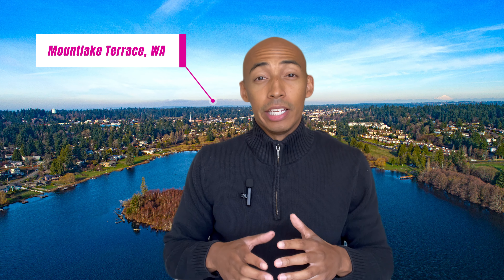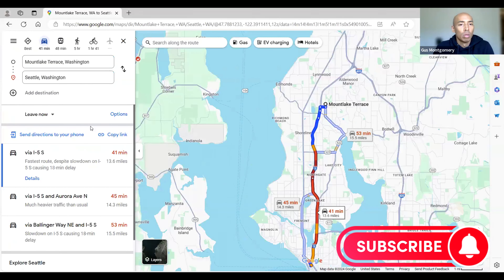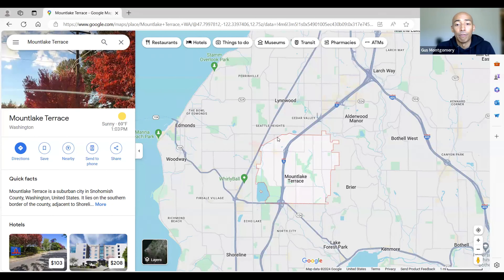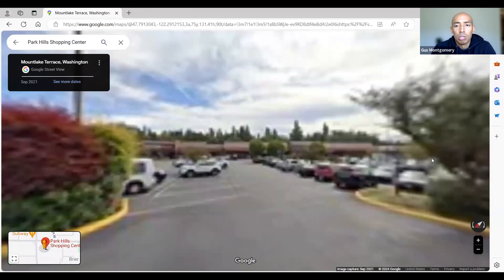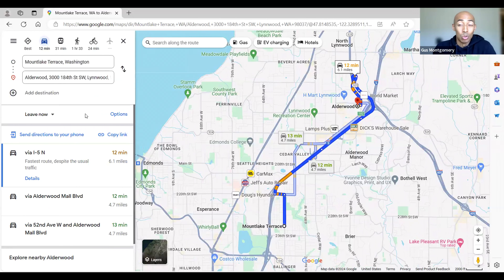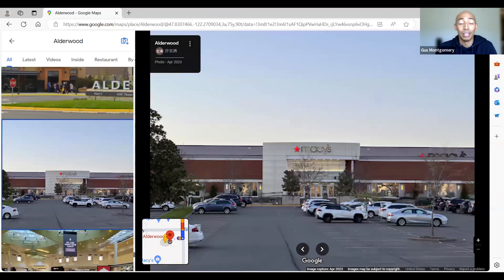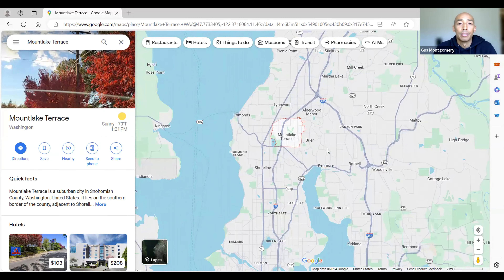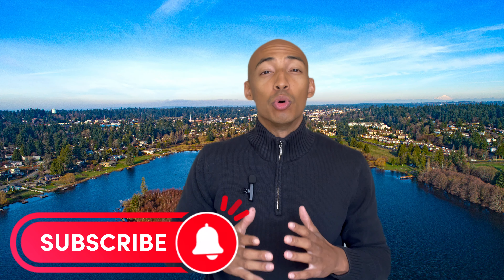Living in Mountlake Terrace WA | Everything You Need to Know About Mountlake Terrace WA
Thinking about moving to Mountlake Terrace Washington? Living in Mountlake Terrace Washington? Things to do in Mountlake Terrace Washington? Mountlake Terrace is a 16 -minute drive from Downtown Seattle. Let's take a tour!

Today, I’ll take you on a full map tour of Mountlake Terrace Washington and show you why Mountlake Terrace WA is considered one of the best cities to live in by Seattle.

Gus Montgomery is a Real Estate Agent in the Seattle area who takes pride in helping clients achieve their real estate goals.

You may have some questions about Mountlake Terrace Washington. What are the home prices in Mountlake Terrace WA? What are some things to do in Mountlake Terrace WA? How are the schools in Mountlake Terrace Washington? How is the shopping in Mountlake Terrace WA? How is the commute from Mountlake Terrace to Seattle? Favorite Seattle Suburbs? Best places to live by Seattle? Best cities to live in Washington? Most affordable cities by Seattle? What are things to do in Washington state? Best Suburbs by Seattle?

If this is your first time to this channel, and you want to know everything about eating, sleeping, working, playing, and the good of living in Seattle, Washington and surrounding cities, then subscribe and tap the bell for notifications so you can be the first to know about the current market in Seattle Washington. Whether you are making your move in the next few weeks or the next few months, give me a call, shoot me a text, or send me an email so I can help you make a smooth move to Seattle, Washington. Gus Montgomery is a black real estate agent in Seattle Washington.

Living in Mountlake Terrace WA Timestamps:

0:00 - Intro
0:16 - About Mountlake Terrace WA
3:09 - Shopping in Mountlake Terrace WA
5:53 - Restaurants in Mountlake Terrace WA
6:58 - Things to Do in Mountlake Terrace WA
8:32 - Schools in Mountlake Terrace WA
10:00 - Housing Market in Mountlake Terrace WA
11:29 - Outro